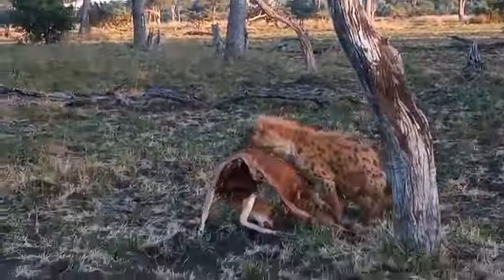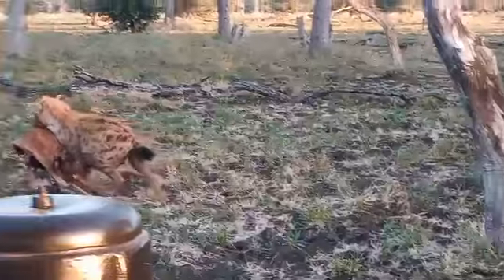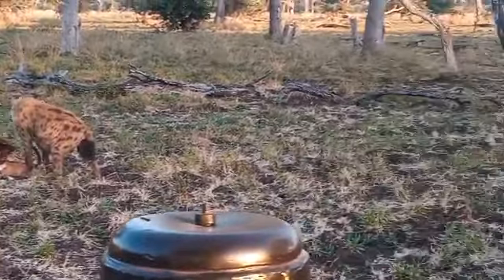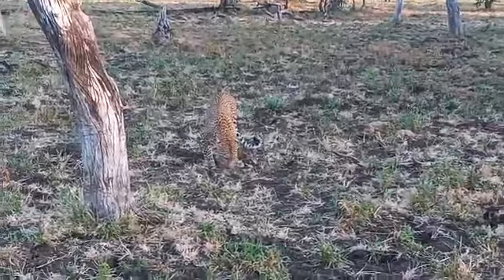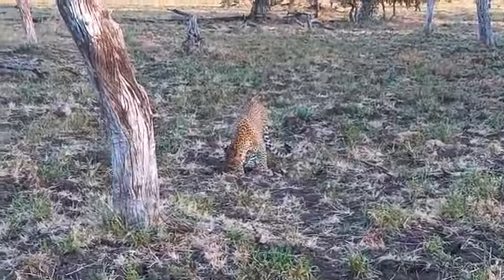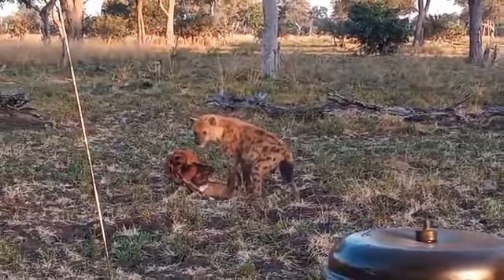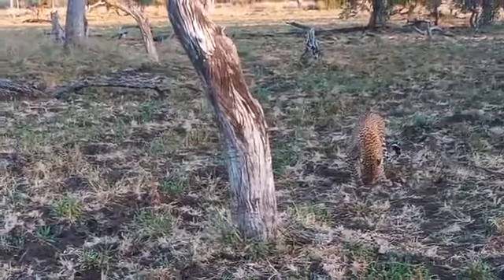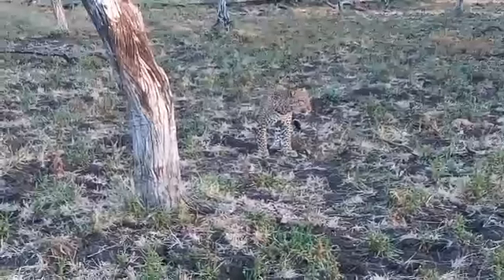Hyena steals leopards meal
Hyena Theif!

While our guests were out on a game drive at Luangwa River Camp, they witnessed an incredible sighting. A majestic leopard had made a kill, but a pesky hyena swooped in and refused to share. 🐆🐾

Though it’s a tough break for the leopard, it's all part of the circle of life here in the wild. Such an amazing and raw display of wildlife behavior! 📹✨

Never a dull moment in the South Luangwa National Park!

🎥 Bianca Benade